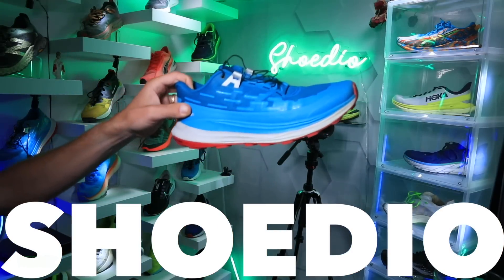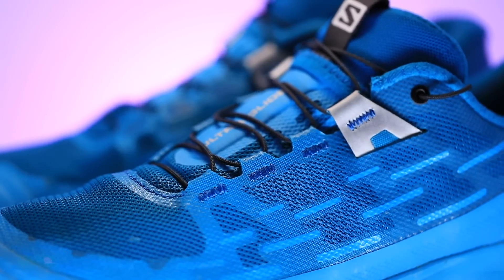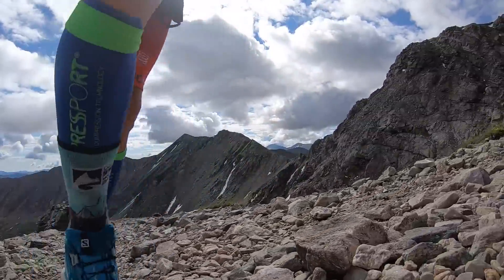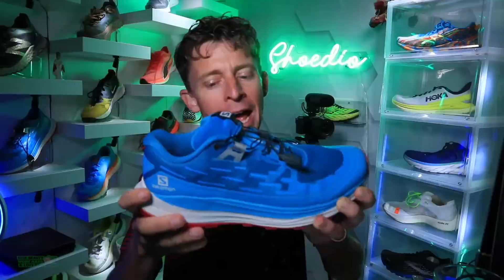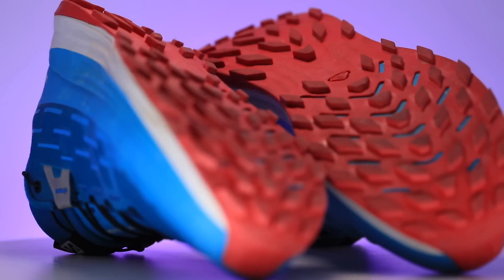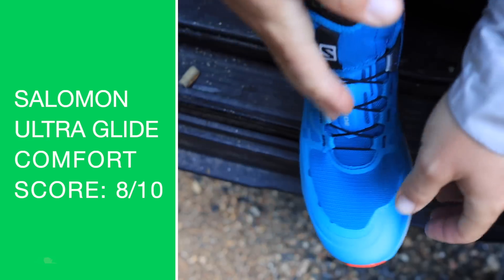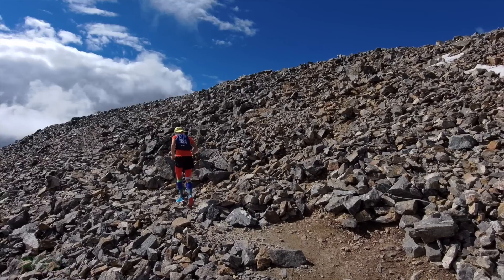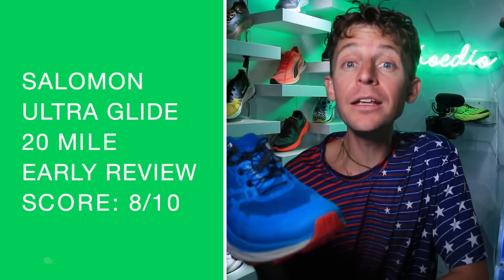Salomon Ultra Glide Mountain Test Run & Review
🔹 Next Races:
- June 13: L'Olla de Nuria - Spain

🔹 EMOJI LIST:
:love:
:goo:
:question:
:qod:
:butter:
:win:
:run:
:injury:
:tea:
:beard:
:global:
:goose:

• Mailing Address:

USA

Seek Beauty
Work Hard &